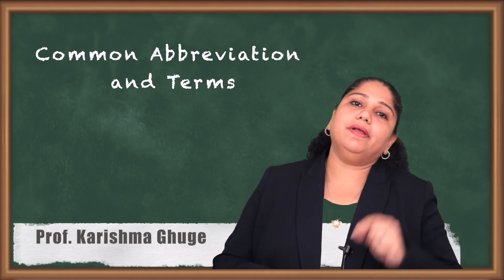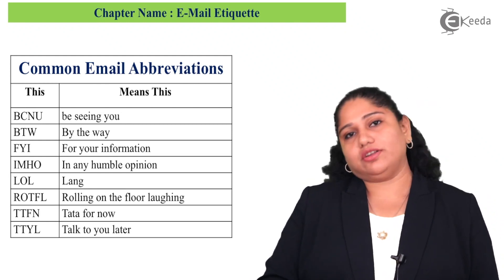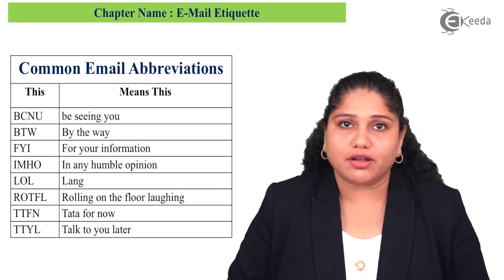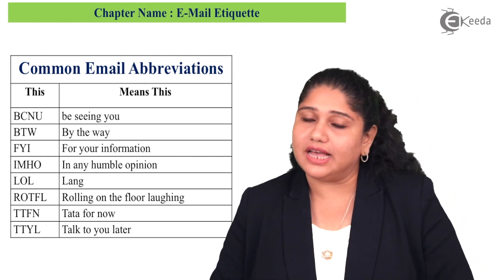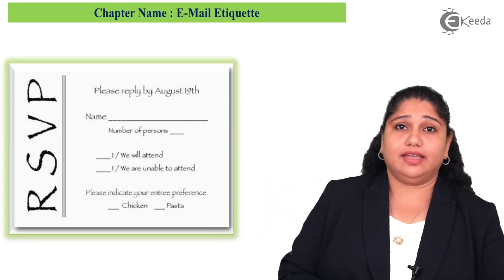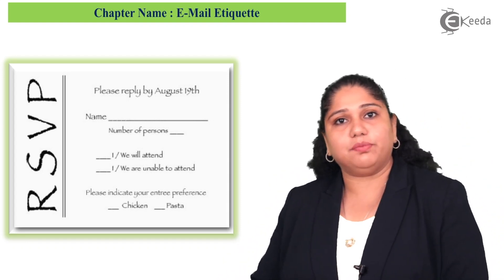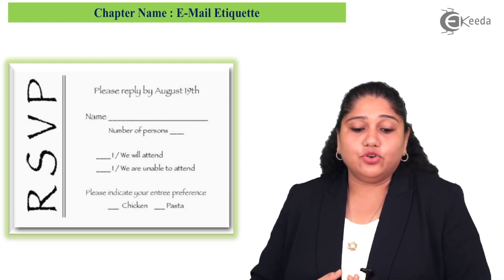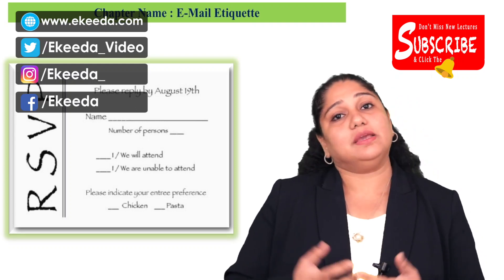Abbreviation and Terms Used in Email - Email Etiquette - Communication Skills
In this video, we're diving into the essential topic of communication skills. Whether you're looking to enhance your personal relationships, excel in your career, or simply become a more effective communicator, this video has got you covered.

🗣️ What You'll Learn:

The basics of effective communication.
Verbal and non-verbal communication techniques.
How to improve your listening skills.
The importance of empathy and emotional intelligence in communication.
Practical tips for overcoming common communication barriers.
📈 Why Communication Skills Matter:
Good communication skills are the foundation of successful interactions. They help you express yourself clearly, build strong relationships, resolve conflicts, and advance in your professional life.

📚 Resources and Further Reading:

[Link to relevant article/book]
[Link to another useful video]
If you enjoyed this video, please give it a thumbs up, share your thoughts and questions in the comments, and subscribe to our channel for more content on personal development and effective communication.

Communication Skills - Computer Engineering Online Courses (ekeeda.com)